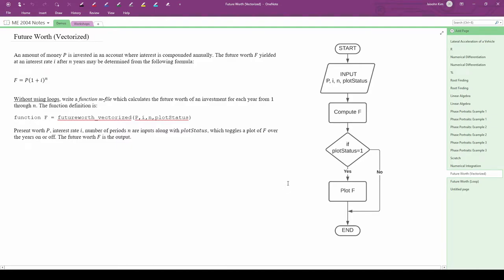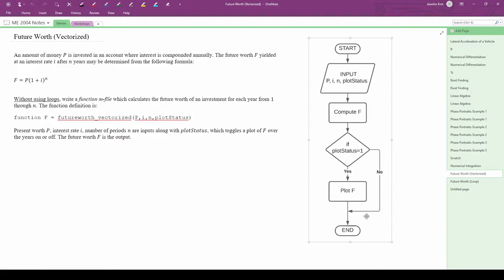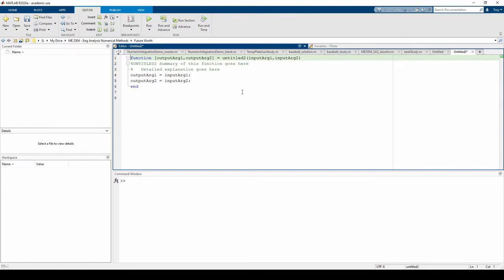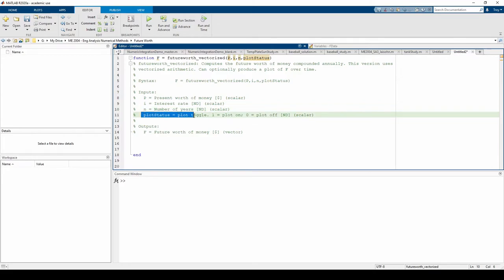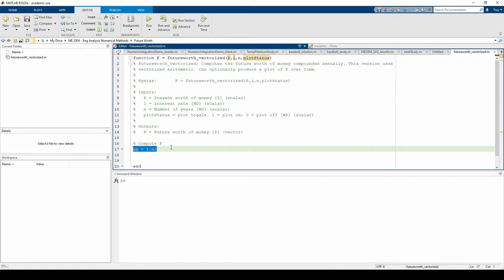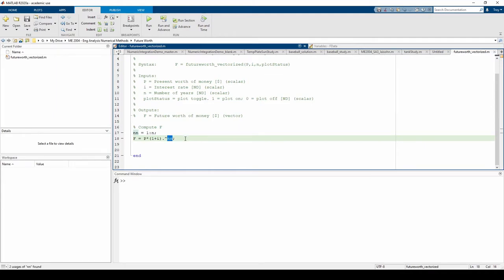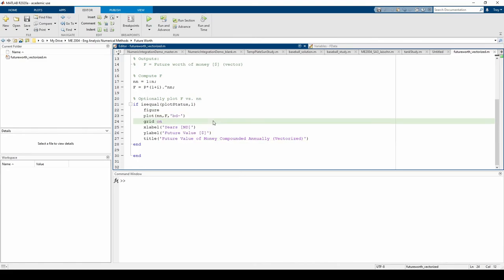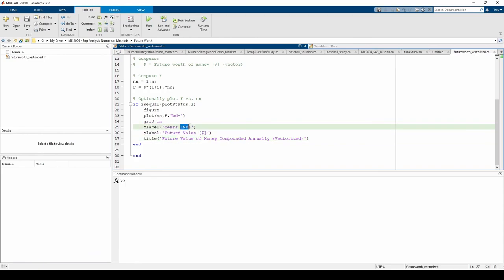ME 2004 2a: Annually Compounded Interest (1/3)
ME 2004 Videos 2a-2c comprise a 3-part demo on creating function .m files and performing a parameter study in a script .m-file. The specific focus is seeing how your money grows if it's compounded annually.